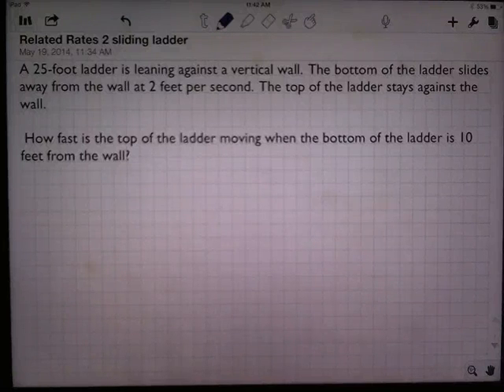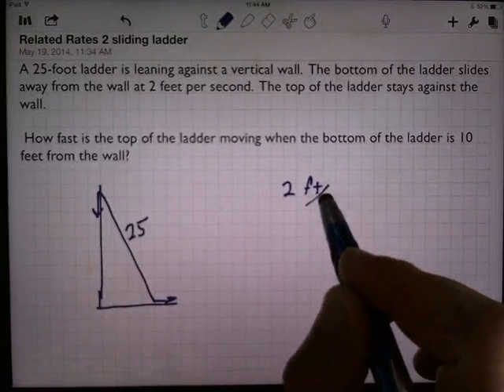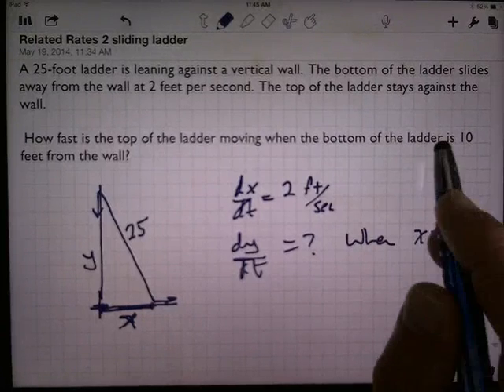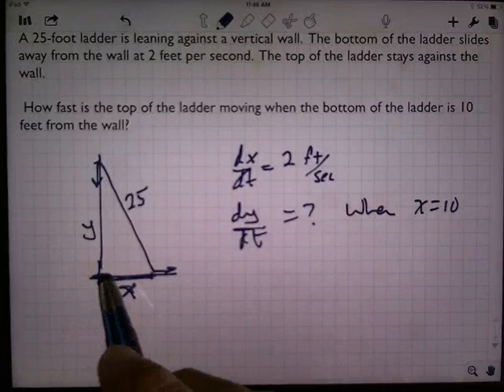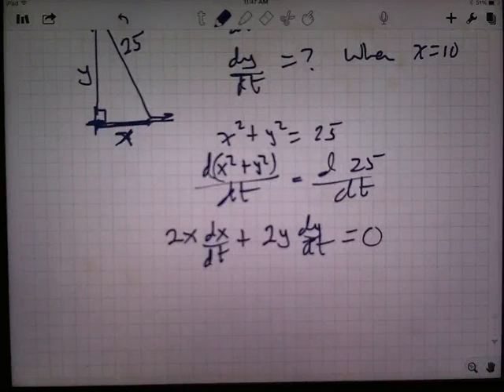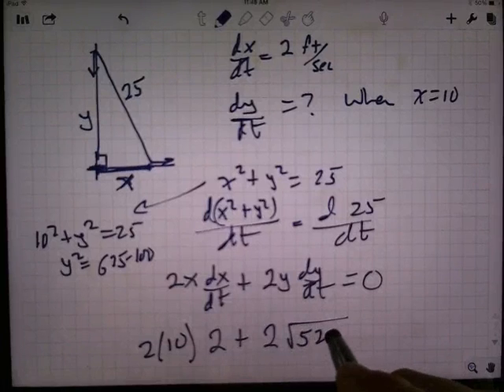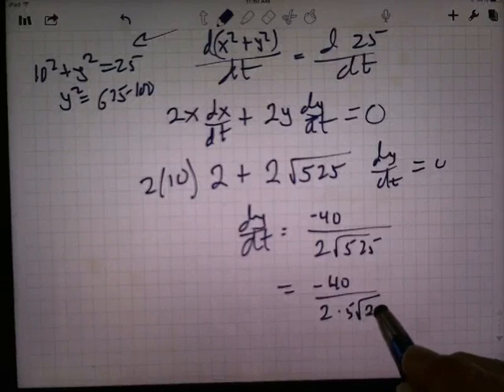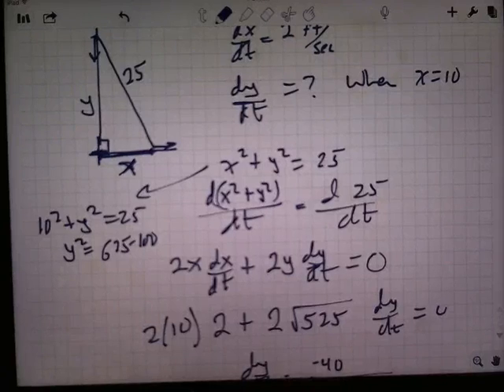Related Rates 2 Sliding Ladder